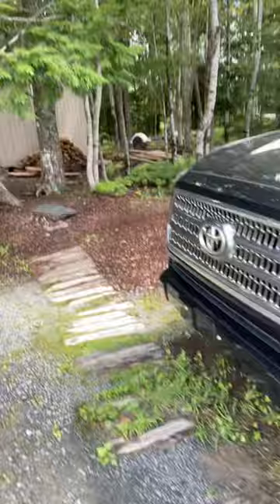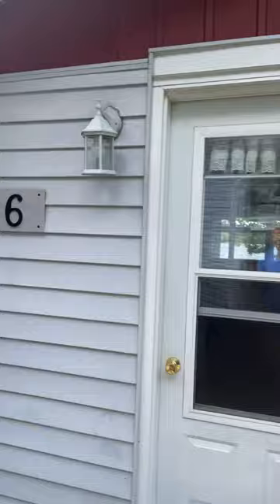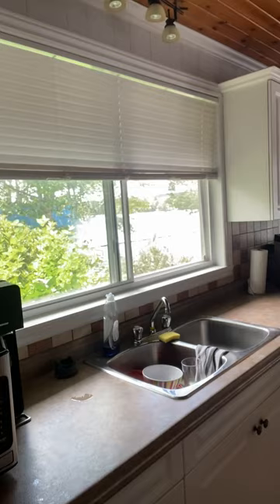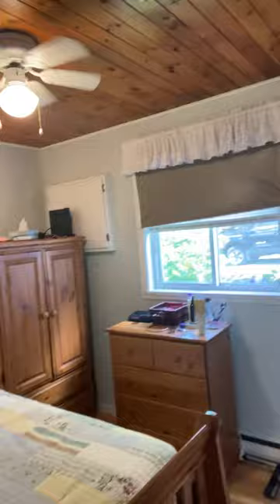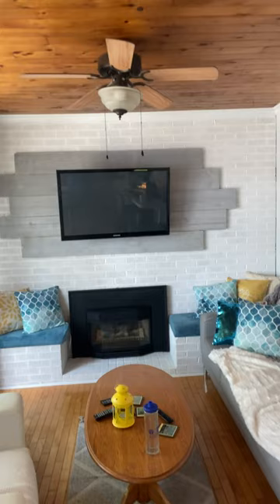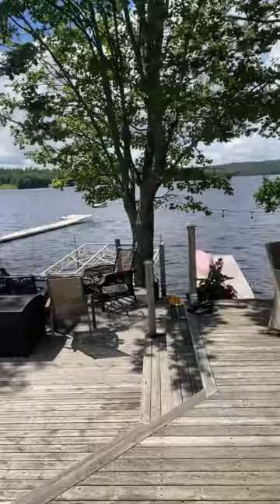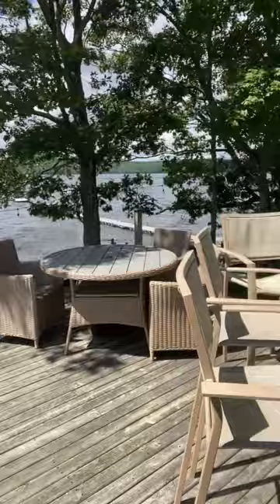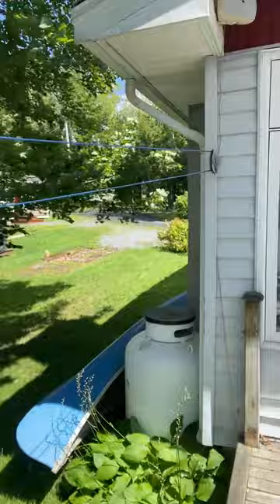Tour of 16 Parkview Dr